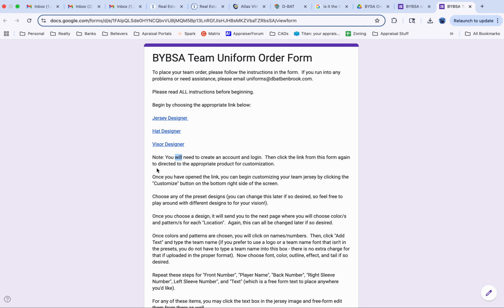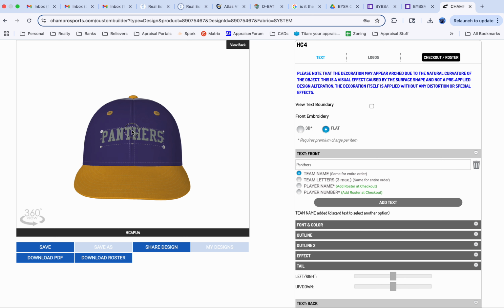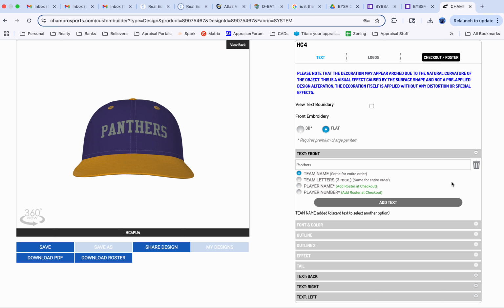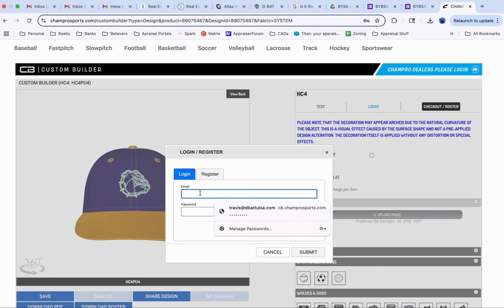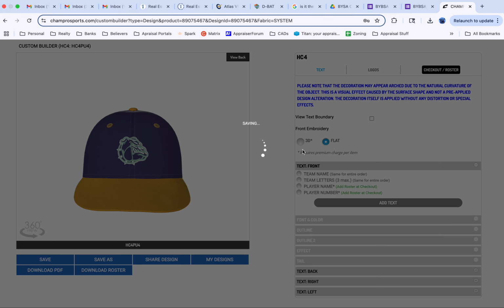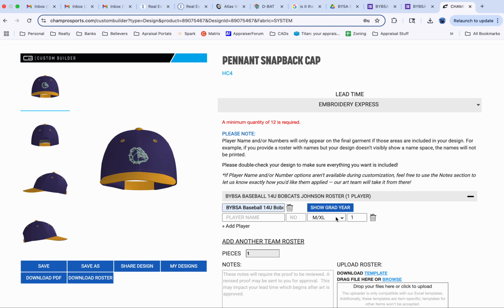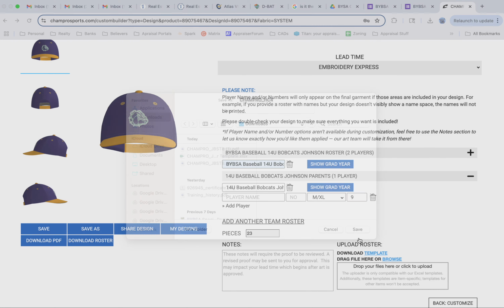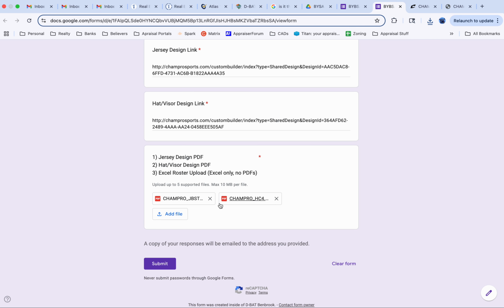Hat Design Tutorial